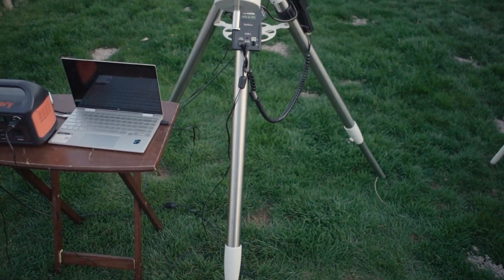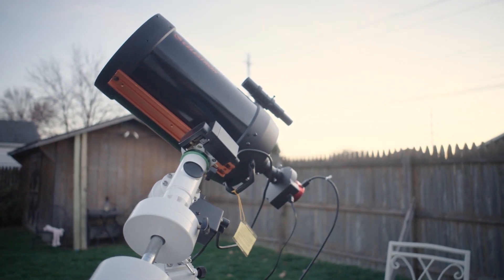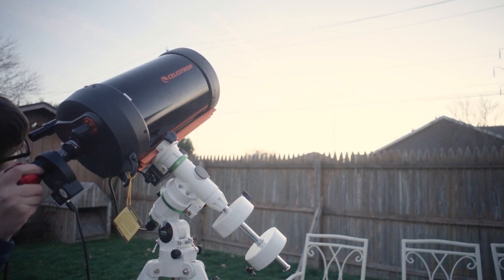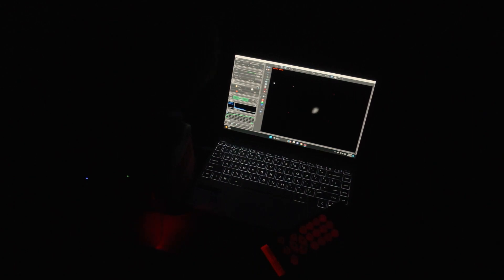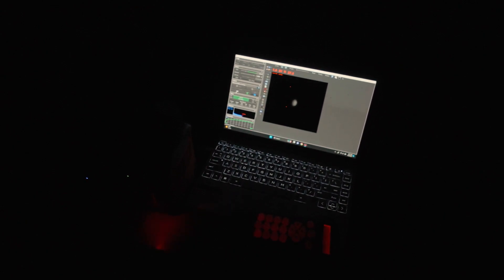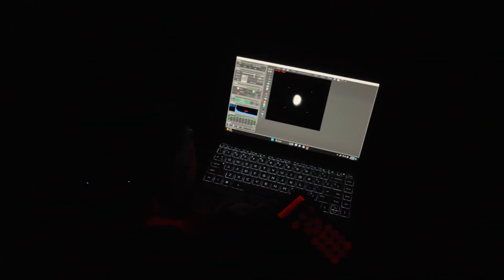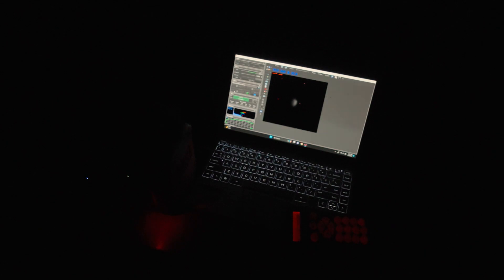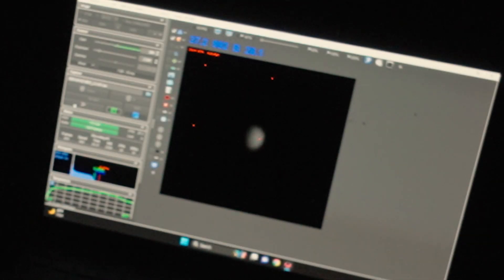I Photographed Planet VENUS Using My Telescope!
In this video, I photographed the planet Venus using my telescope from my backyard. I will also give you some tips on how to photograph Venus as well as show you a step-by-step guide on how to photograph planets using FireCapture. Hope you enjoy this video!